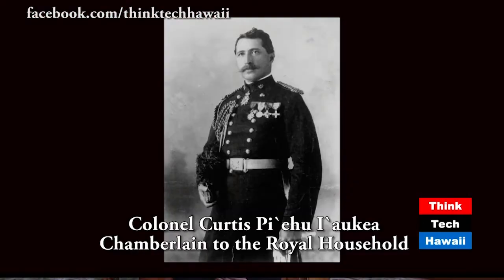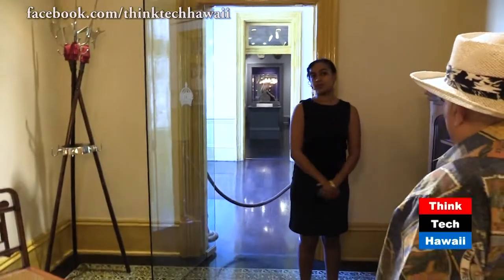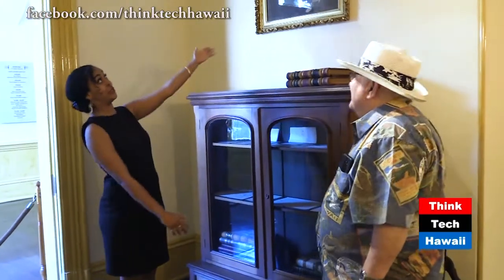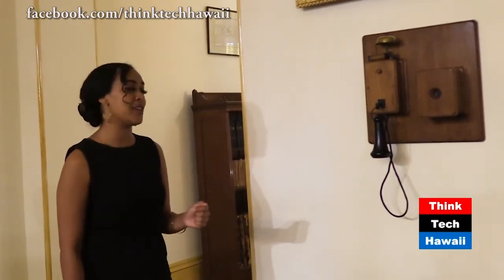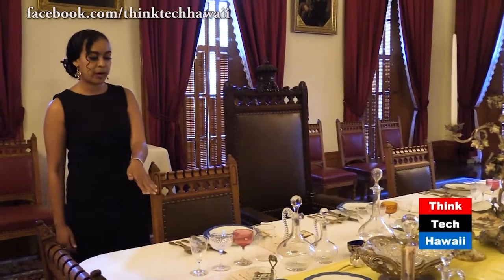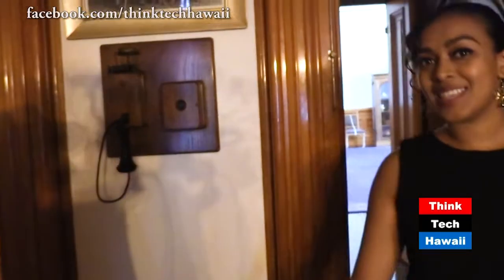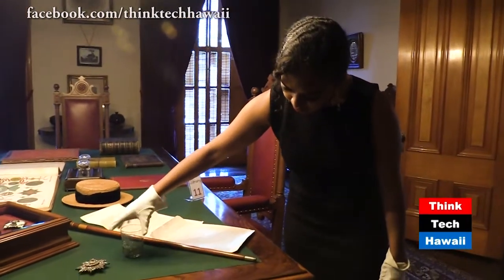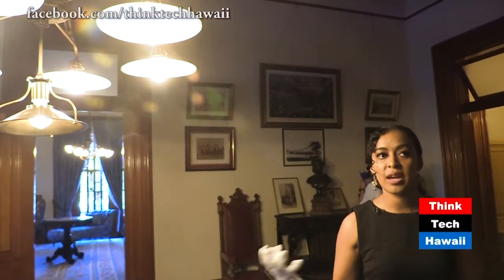Think Tech Visits Iolani Palace (Think Tech on OC16)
Cynthia Sinclair and Emmie Ortega-Anderson take a look at Iolani Palace, highlighting a tour that Think Tech was given. They review the history of the Palace, through its original construction, the tumultuous history of Hawaii, and to the present, where it serves as a historic landmark that shares the history of the land to many people daily. Ihilani Gutierrez, the Education Manager at Iolani Palace, walked Think Tech around the Palace and highlighted interesting artifacts, going through each floor of the Palace. The tour was centered around Colonet Curtis Pi’ehu I’aukea, the Chamberlain to the Royal Household.
Original Air Date April 28, 2019. Episode 403.